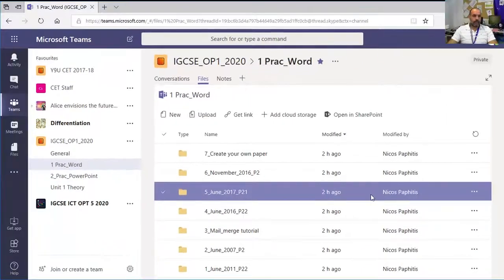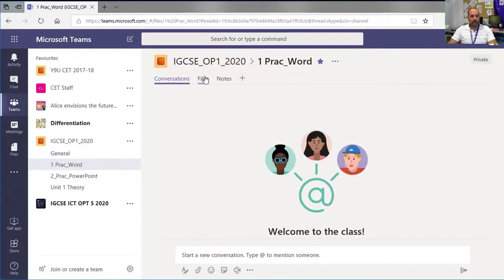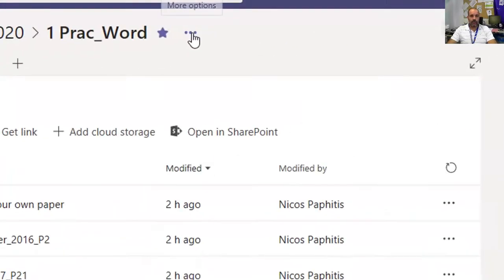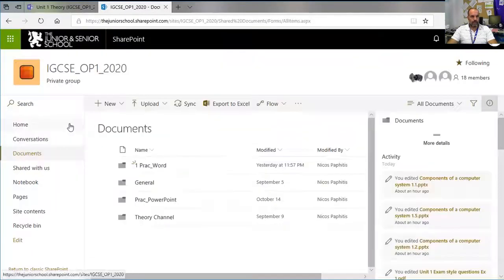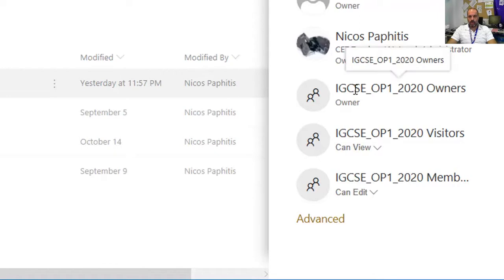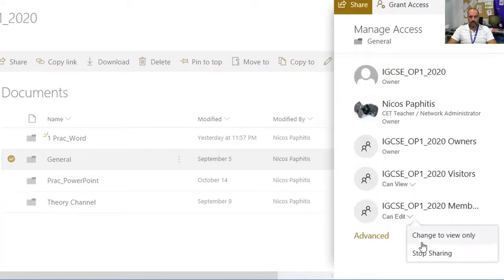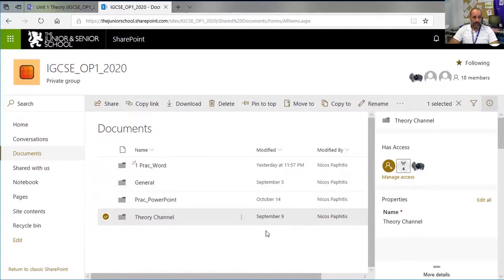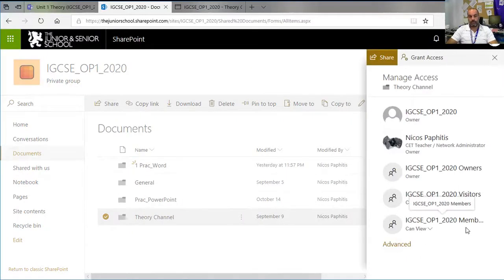Microsoft Teams, change the student permissions to Read Only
By default Team Members have edit rights in the Files tab of any channel in Teams.  This tutorial shows you how to change Member (Student) rights to Read only.  Effectively keeping the files in the files tabs safe from being deleted or modified but also from being cluttered from members adding files without moderation.